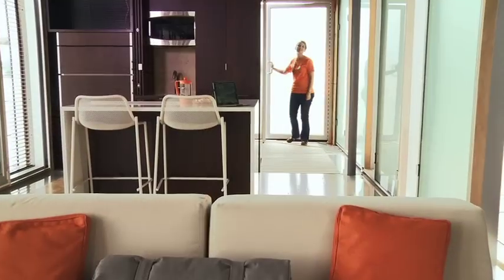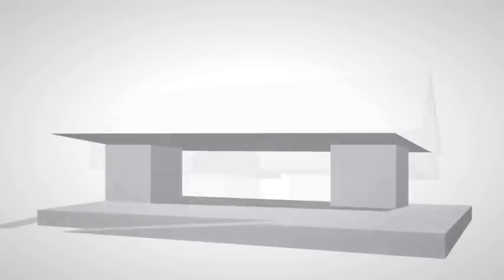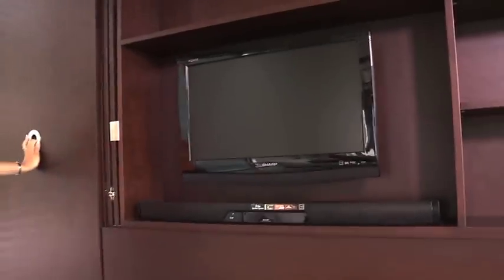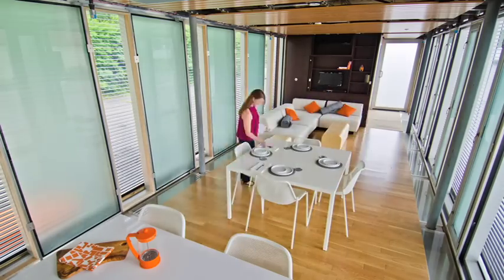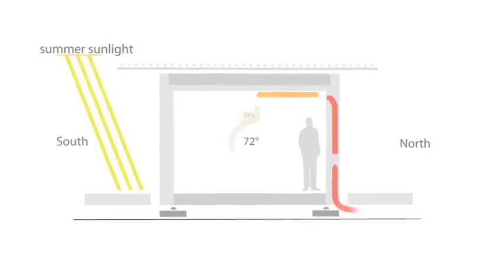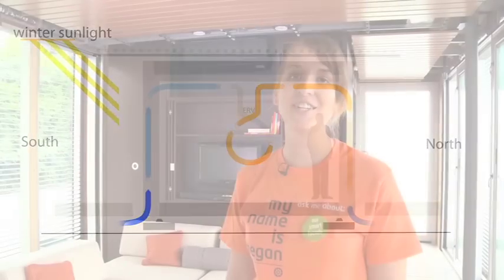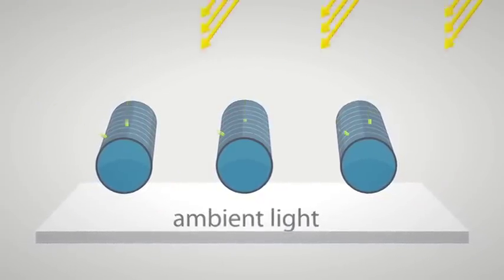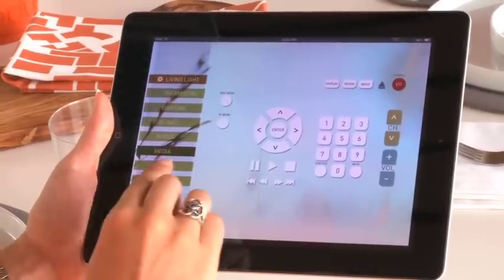Tennessee's Solar Decathlon 2011 Video Walkthrough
U.S. Department of Energy Solar Decathlon 2011 teams each produced a video walk-through to highlight their house design and provide an accurate look at the interior. This video, produced in August 2011 by The University of Tennessee, will be judged as part of the Communications Contest for the Solar Decathlon competition, held in Washington, D.C., September 23 -- October 2, 2011.